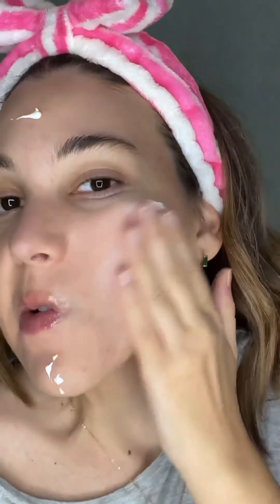Hemp Based | Refillable Packaging | Fragrance Free Your Daily Dose Of Vitamin Dope 🍉SUB FOR MORE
Hemp Based | Refillable Packaging | Fragrance Free
Your Daily Dose Of Vitamin Dope 🍉